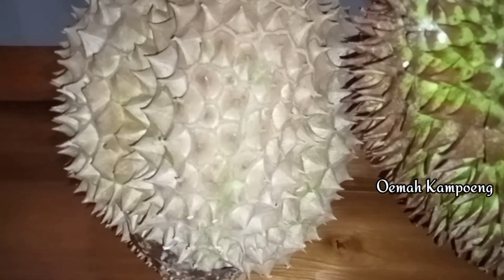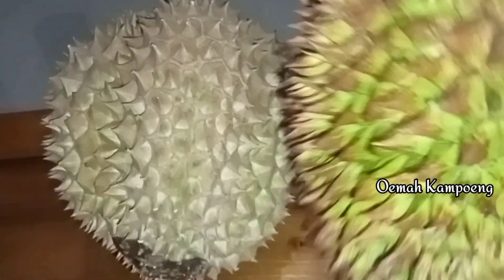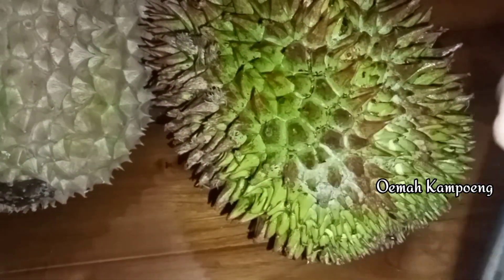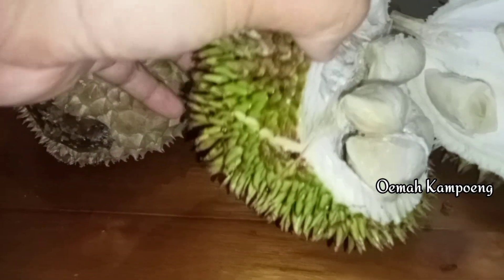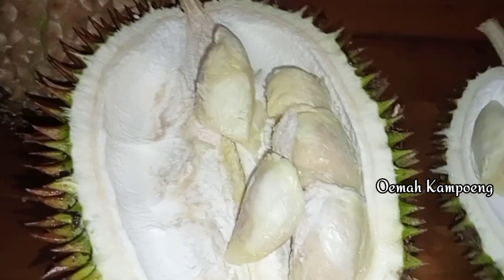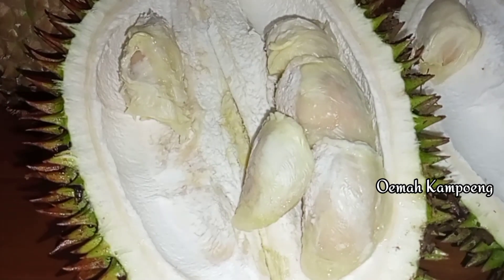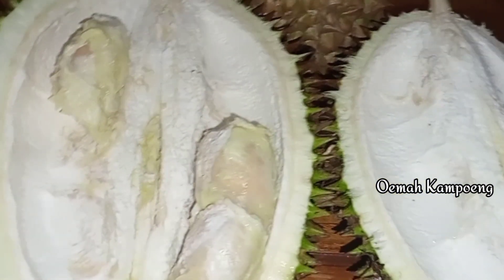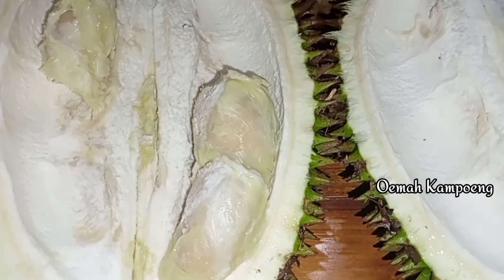Malam ini, durian lokal 2,5 kg dan MONTONG 3,5 kg